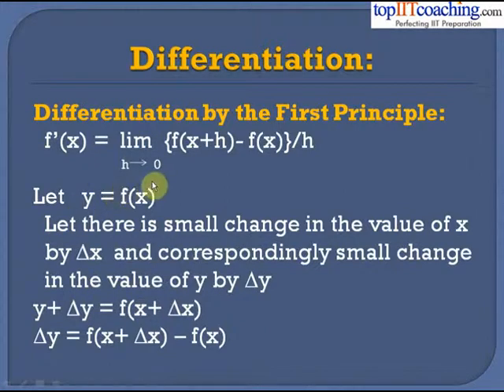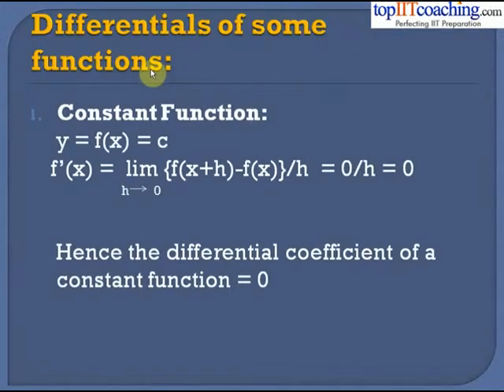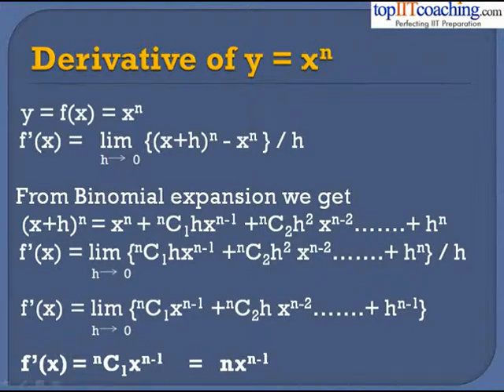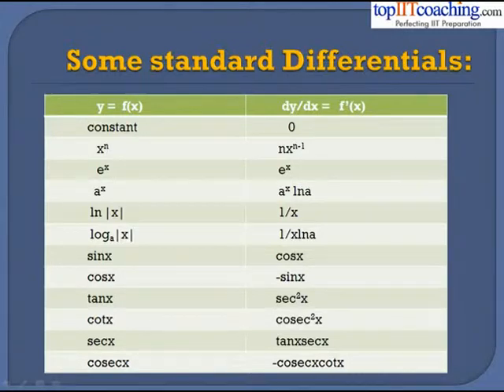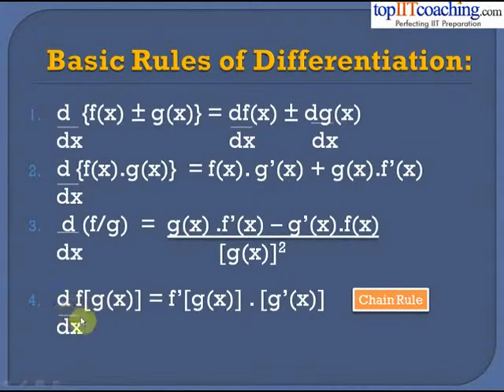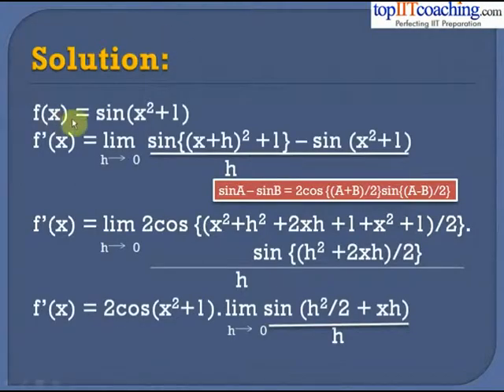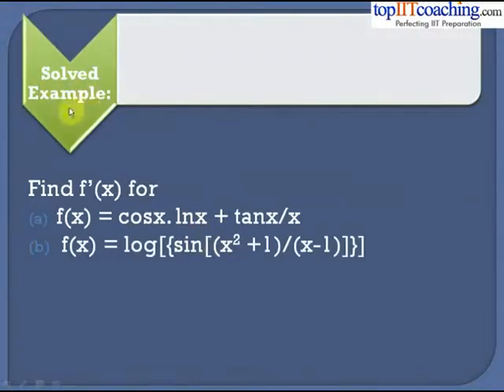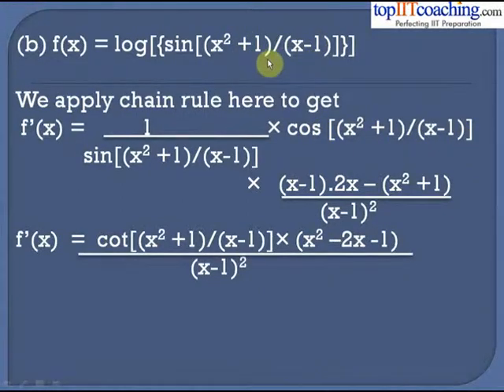Differentiation - Introduction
Differentiation